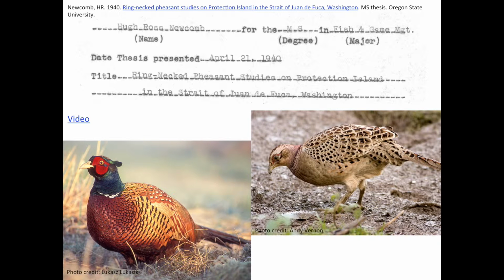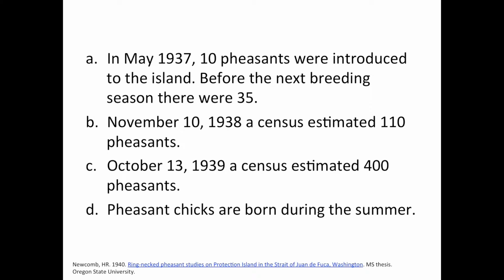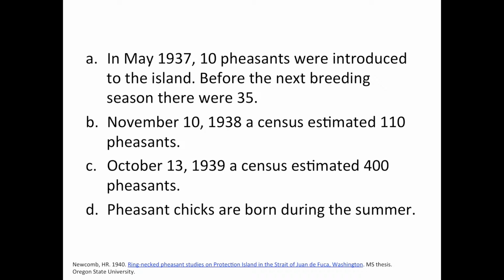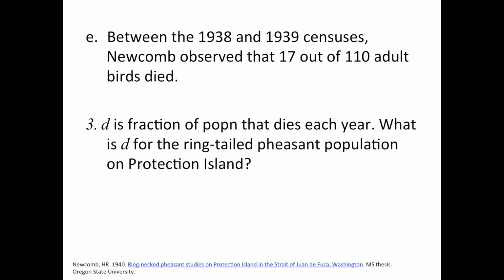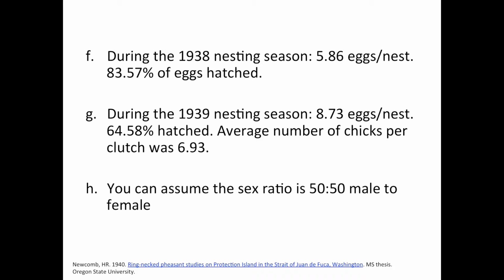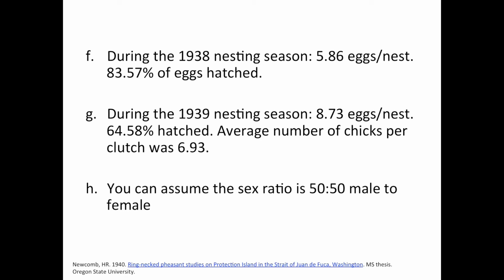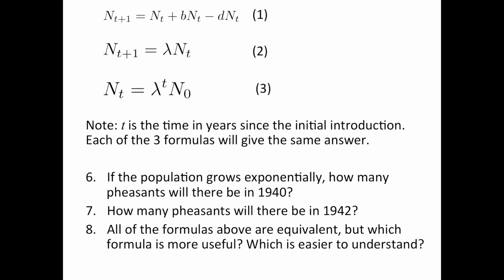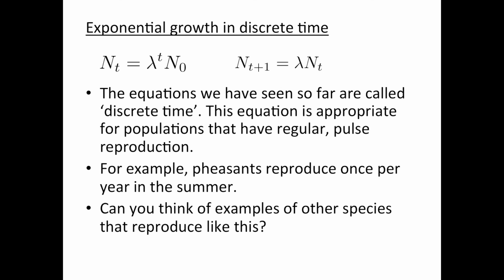Lecture 5 Part 1